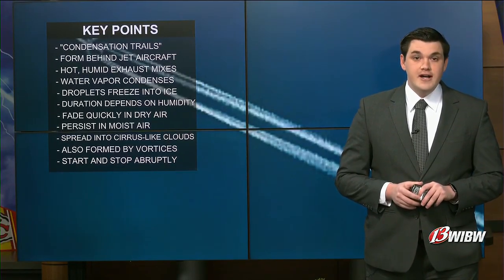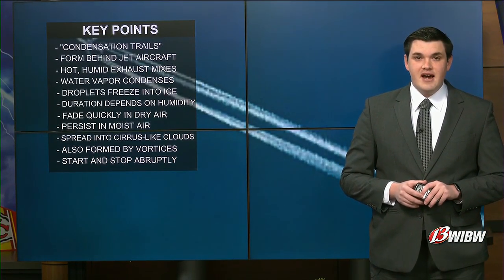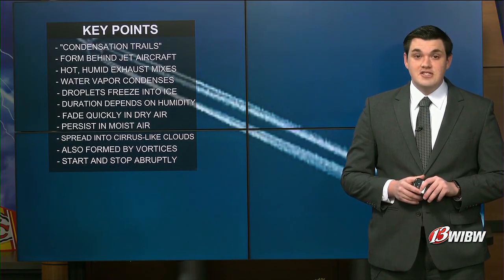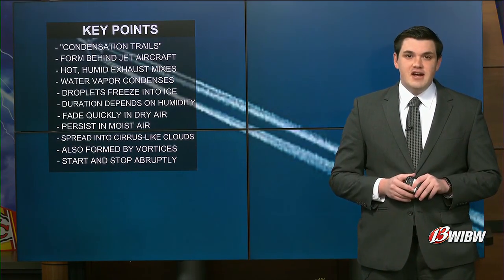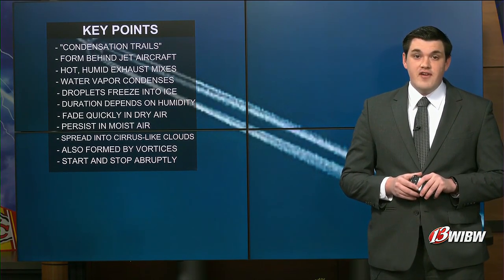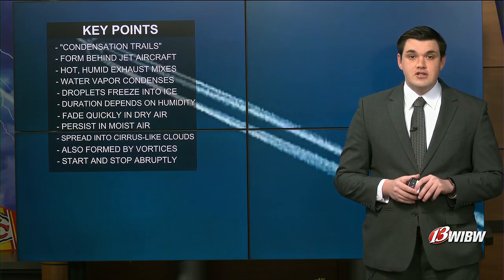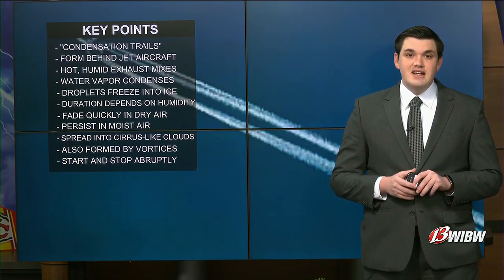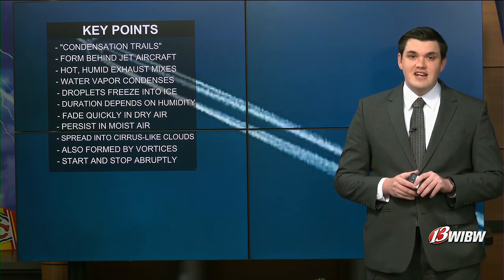First Alert Focus: Contrails